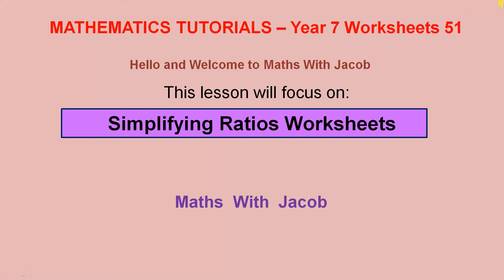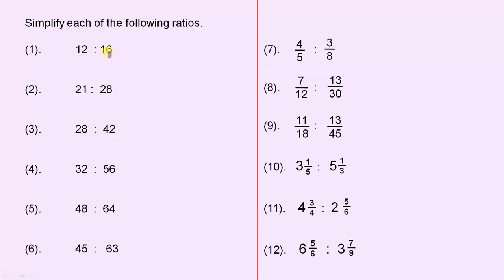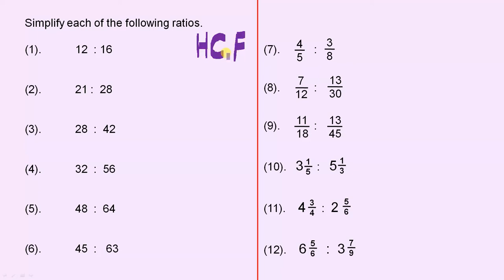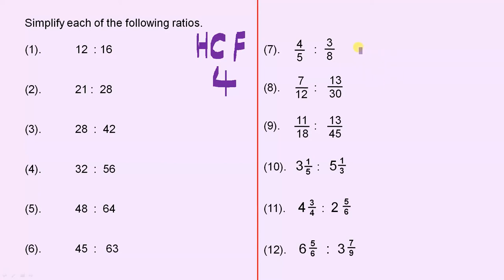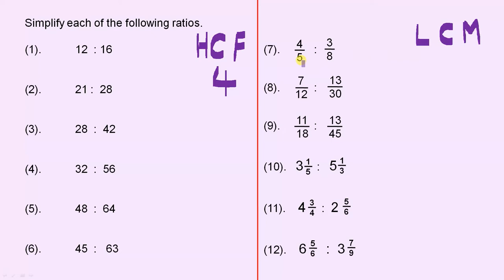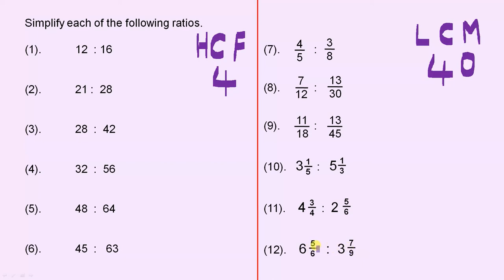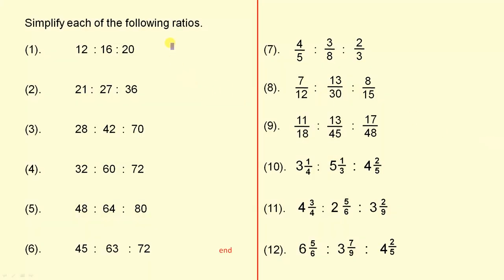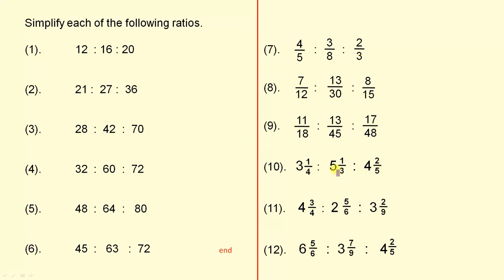Simplifying Ratios Worksheets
This video presents worksheets on simplifying ratios/